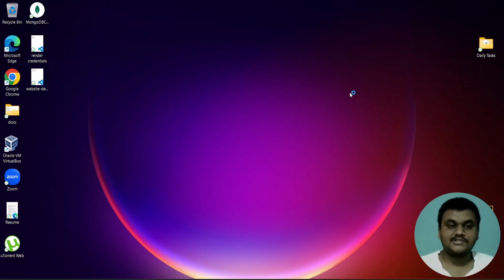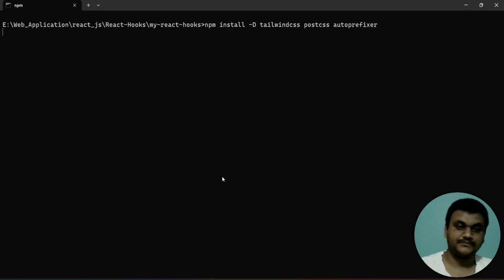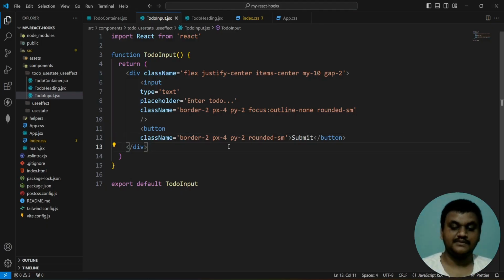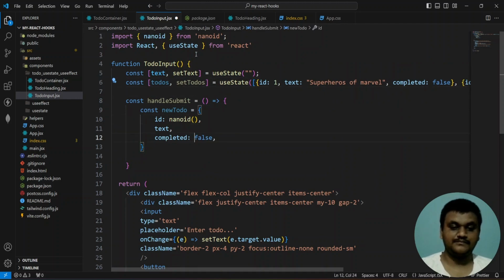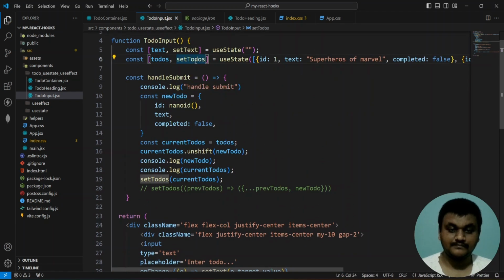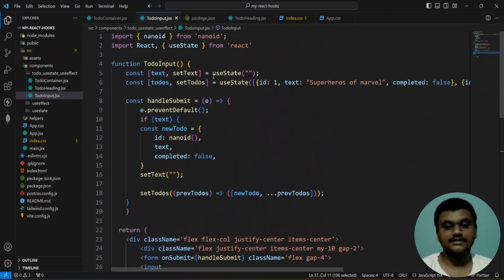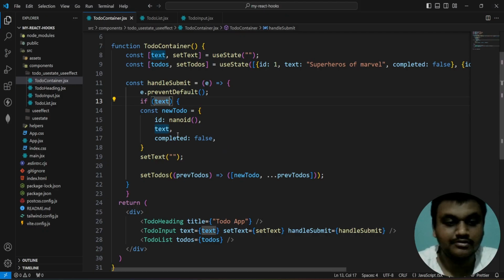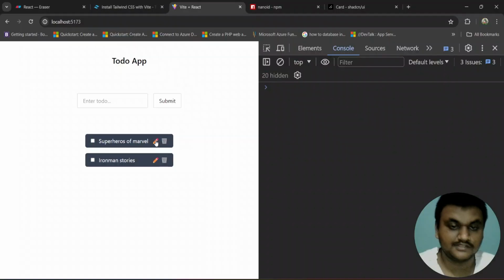Build a To-Do App with React: useState & useEffect Tutorial Part 01 | React JS and Tailwind CSS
Build a To-Do App with React: useState & useEffect Tutorial | React JS and Tailwind CSS.

Welcome to my tutorial on building a To-Do app using React! In this video, we will explore the fundamentals of React hooks, specifically useState and useEffect, to create a dynamic and interactive to-do list application. Whether you're a beginner or looking to enhance your React skills, this step-by-step guide will walk you through the entire process.

# Key  Points Covered:

1. Introduction to React hooks
2. Setting up the project
3. Using useState to manage state
4. Implementing useEffect for side effects
5. Adding, removing, and updating tasks
6. Best practices for managing state in React